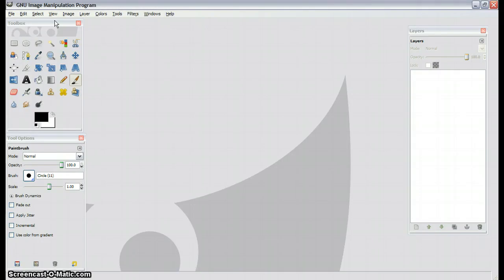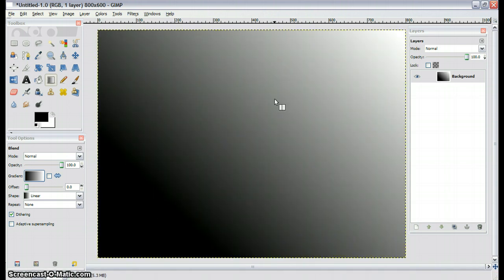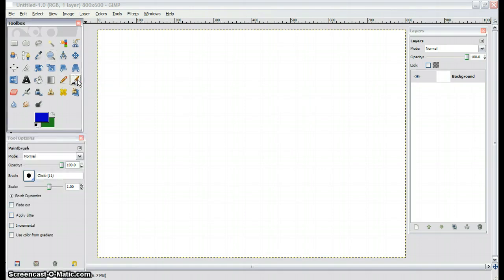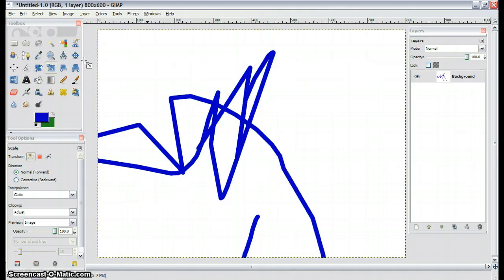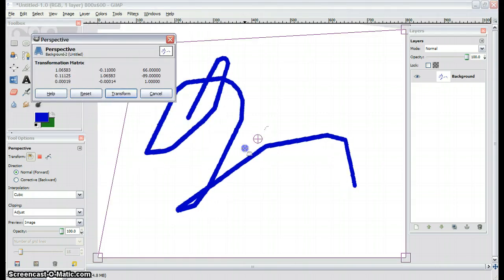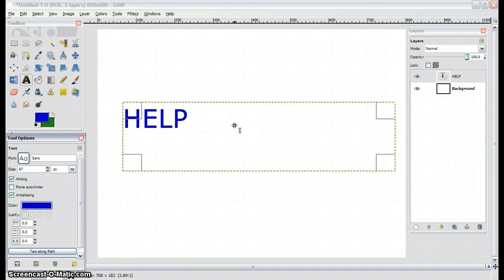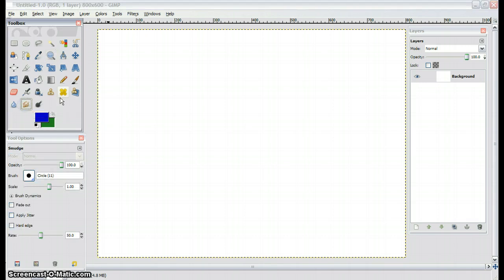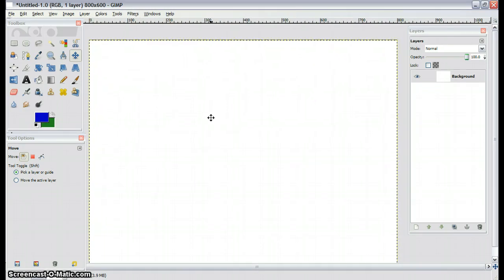Basic(Starter) Gimp Tutorial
gimp